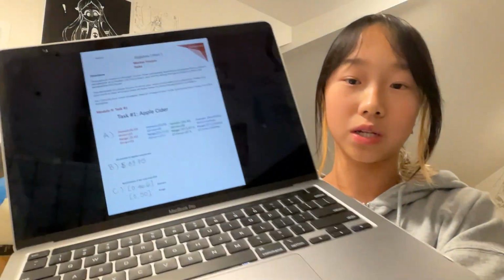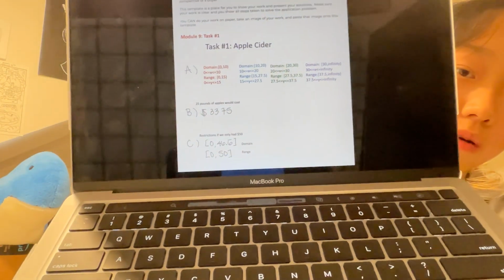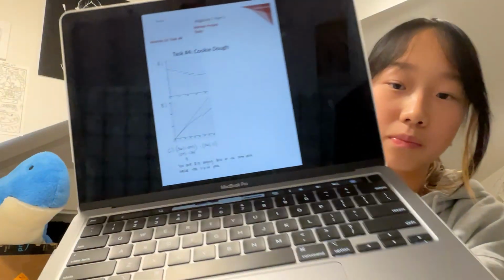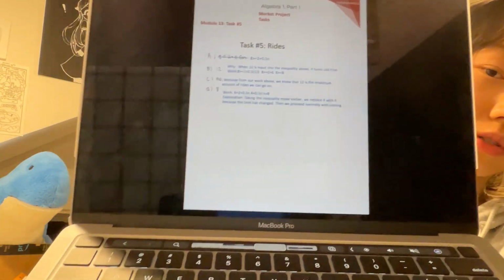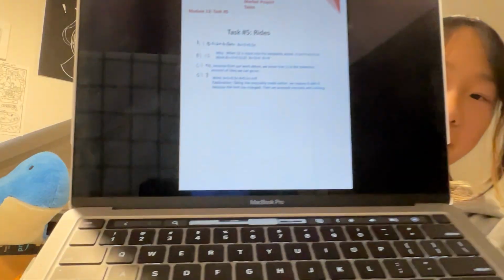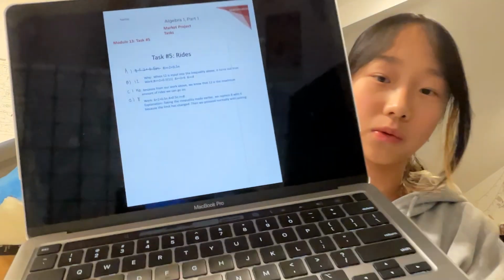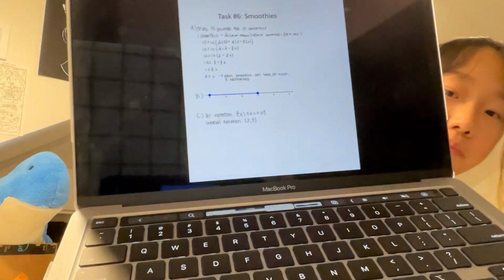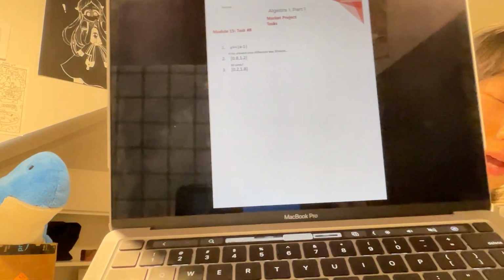BYU Group Project 2 Algebra 1